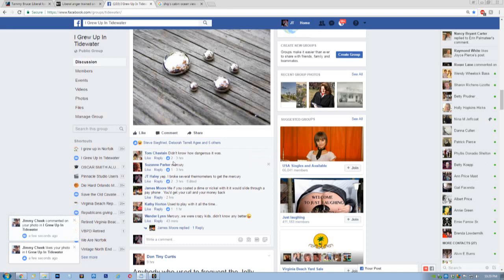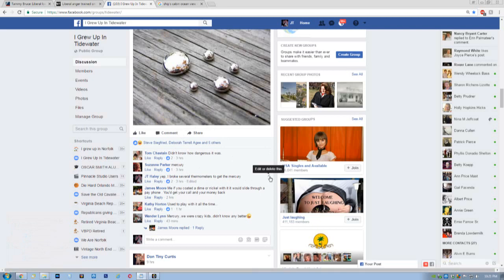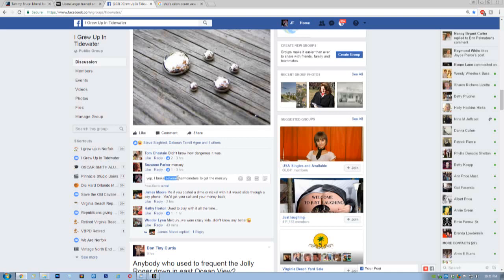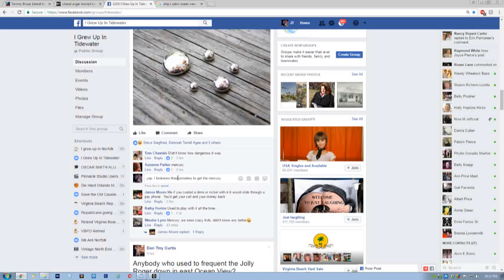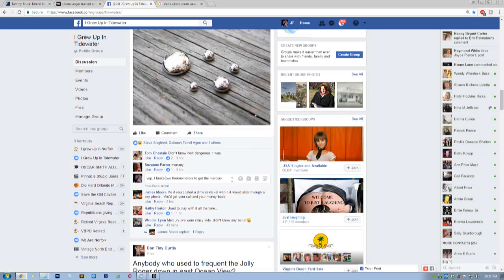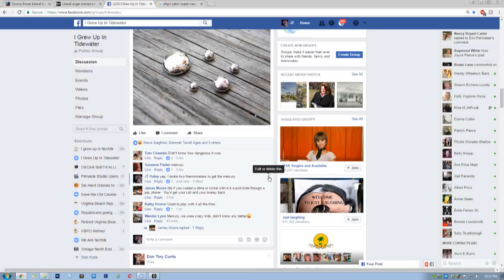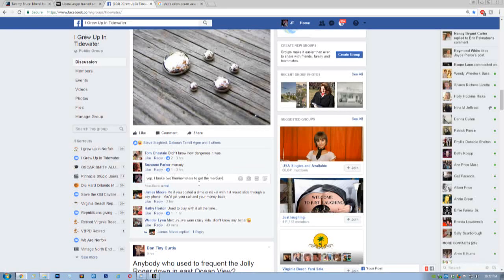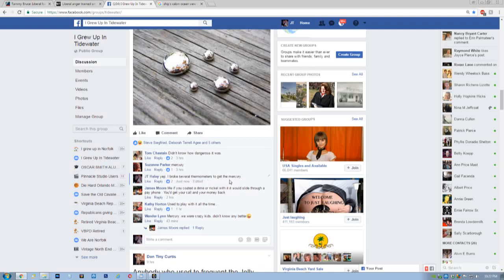How to edit your Facebook comments after you make a mistake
after you post your comments you can go back and edit them